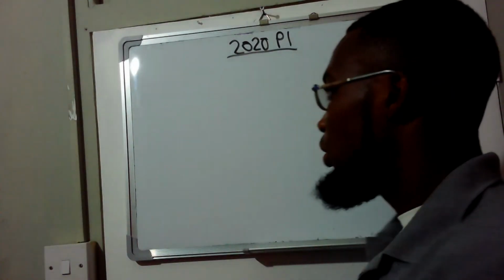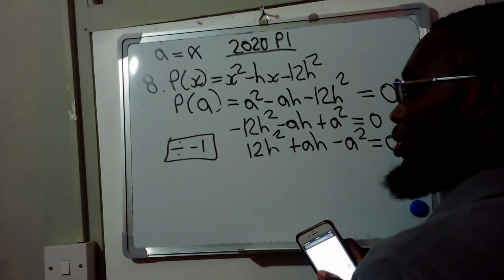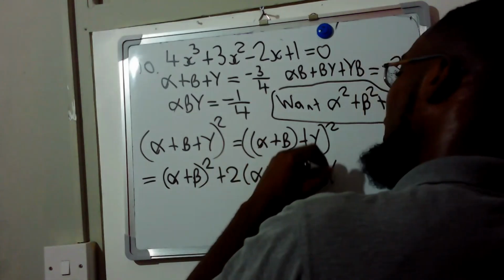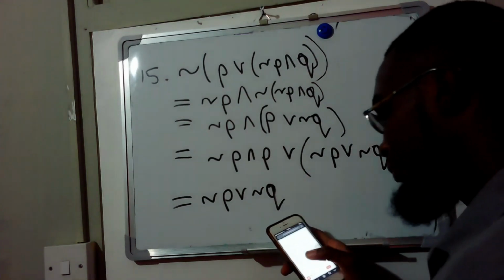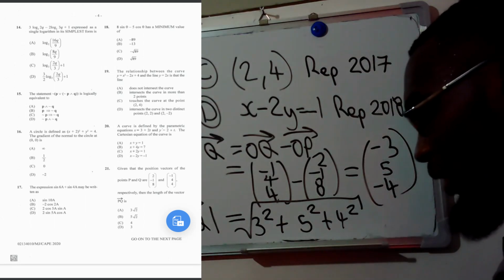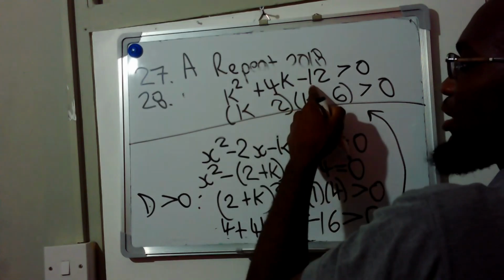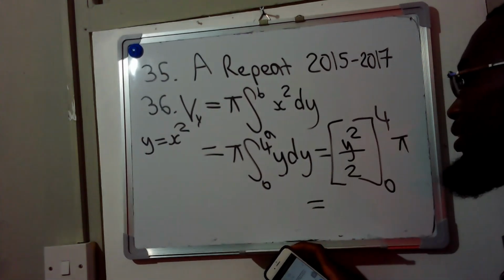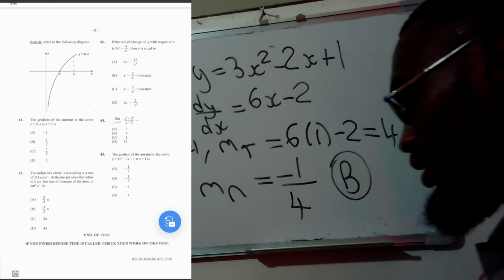PURE MATHEMATICS|UNIT 1|JUNE 2020|PAPER 1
This is a work through of June 2020 Paper 1.

Usually the videos are Online but there is an issue with My PC. So apologies for the presentation.